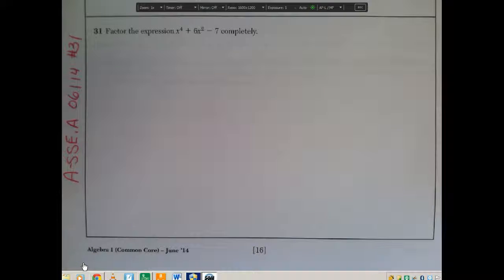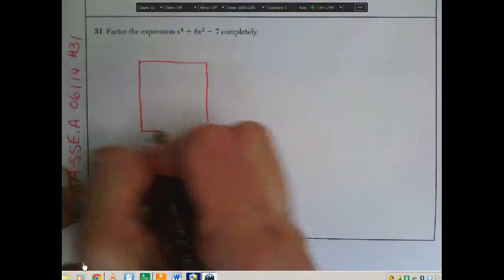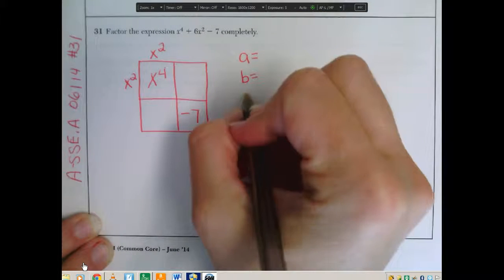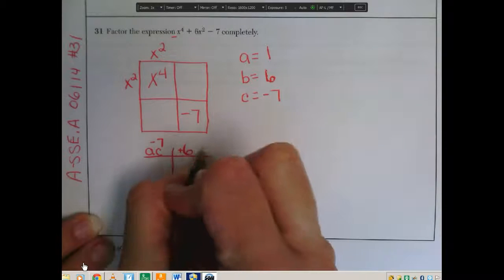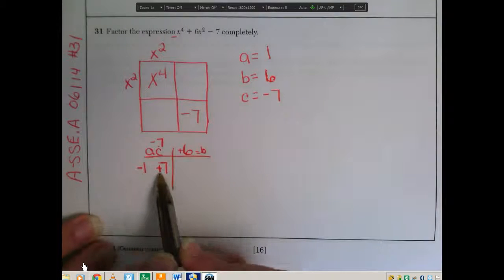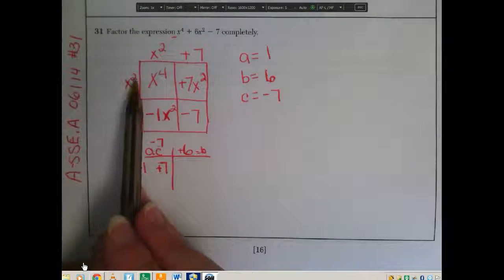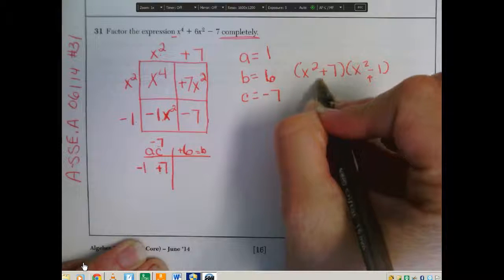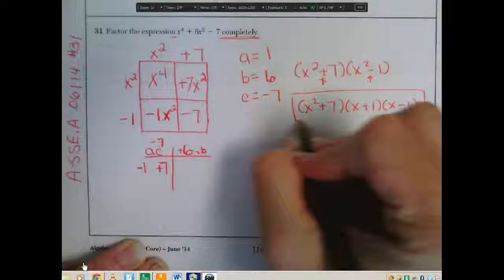A-SSE.A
A-SSE-A Interpret the structure of expressions. 06/14 #31